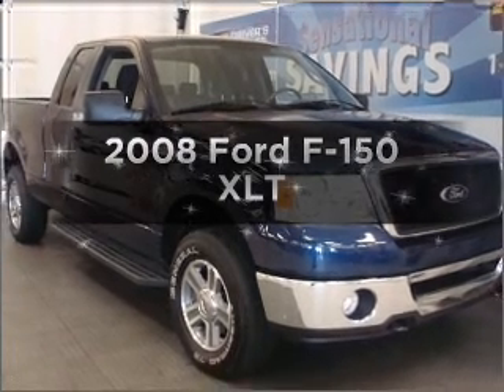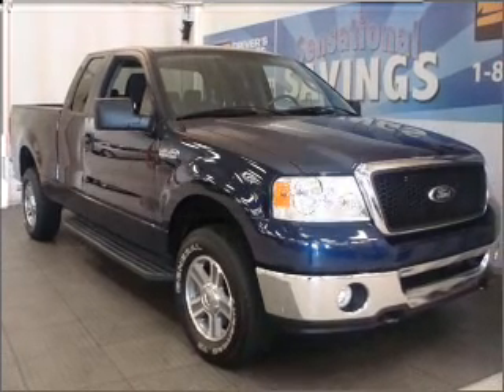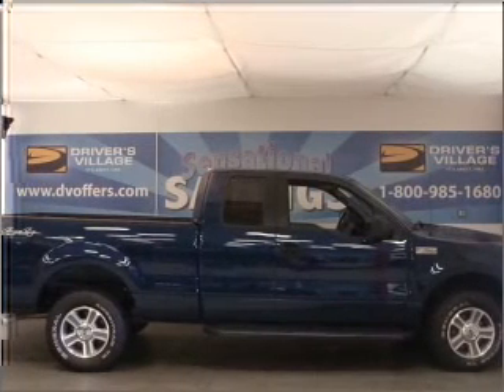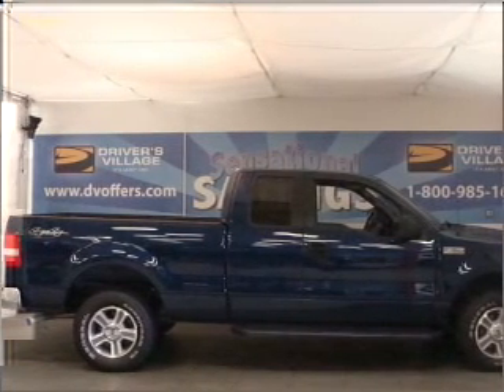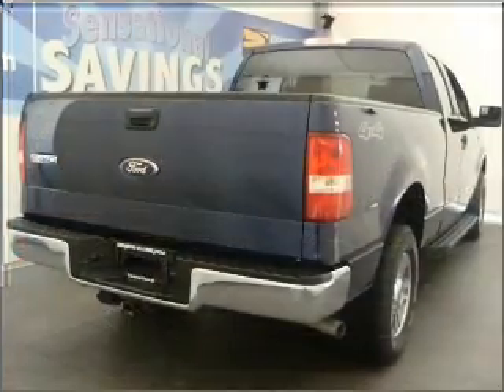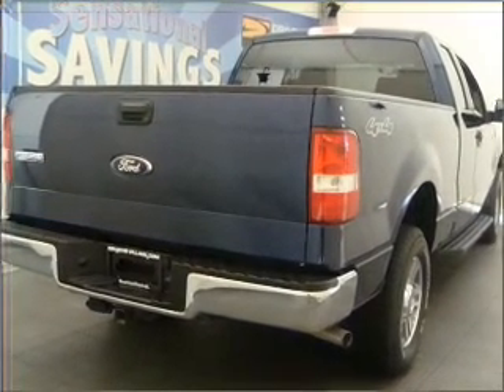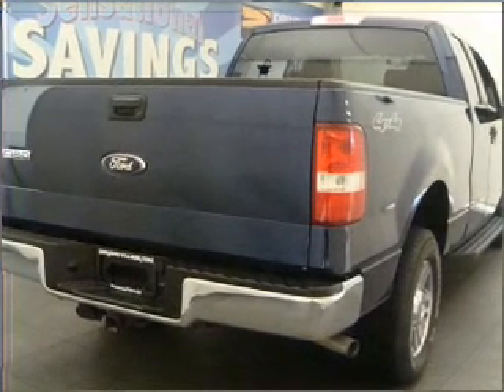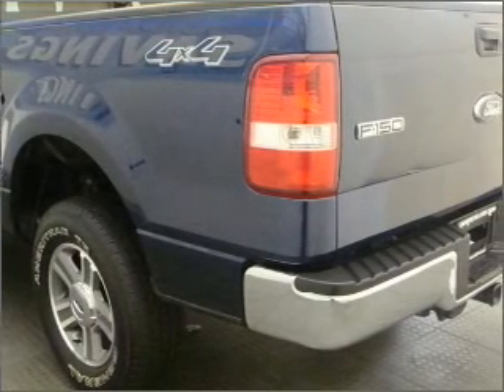2008 Ford F-150 - Cicero NY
Year: 2008
Make: Ford
Model: F-150
Engine: 5.4 liter 8 cylinder 24 valve
Transmission: 4-Speed Automatic
Exterior: Blue
Miles: 22554
Driver's Village